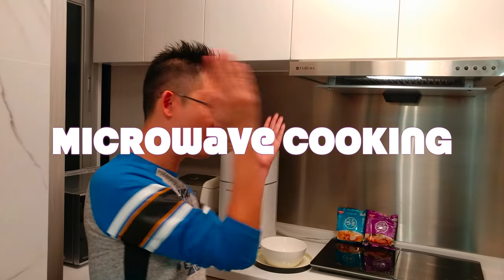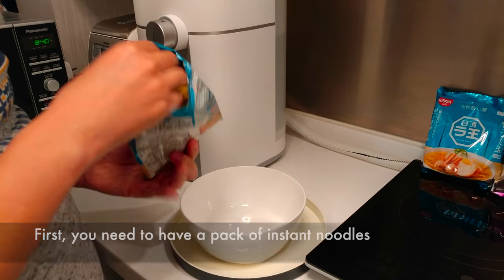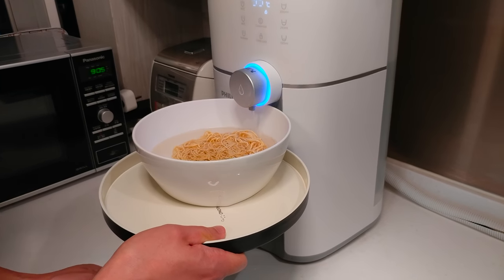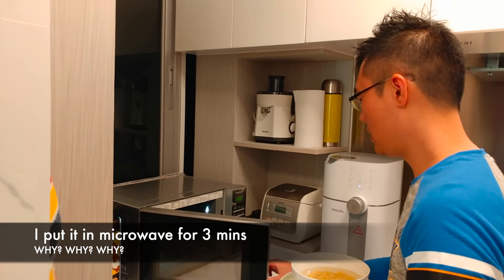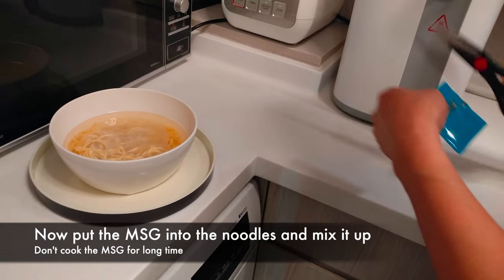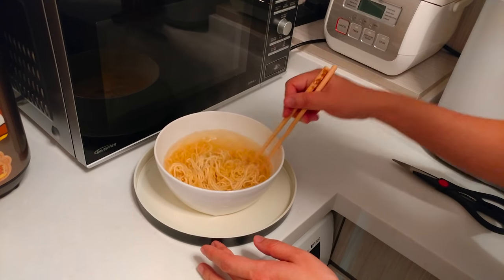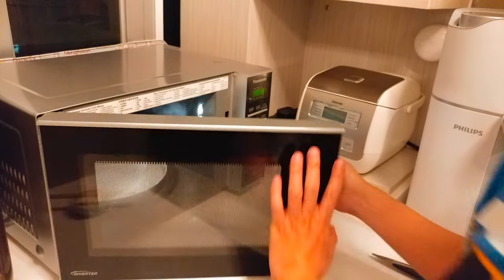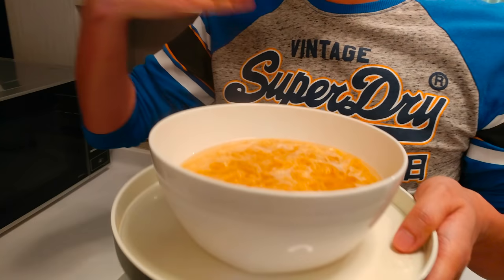AAL安迪@美食事處 - The Microwave Guy (Guide) - How to cook instant noodles with microwave oven 微波煮食Guide